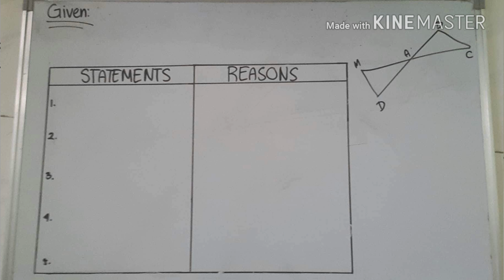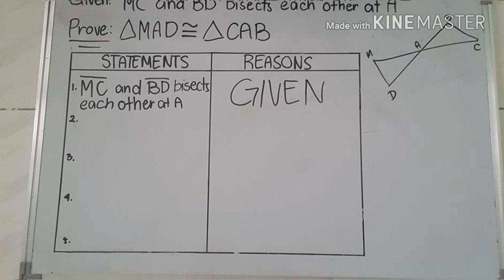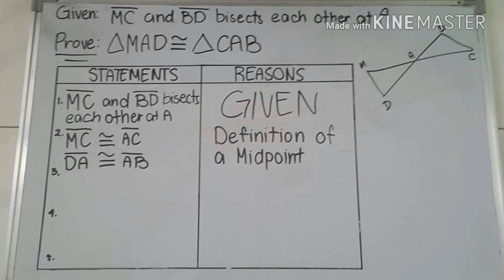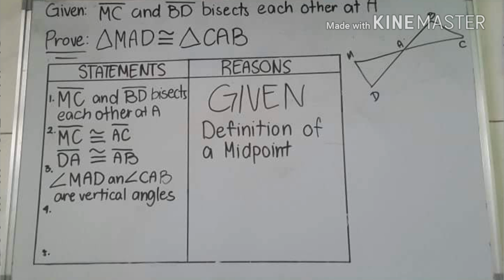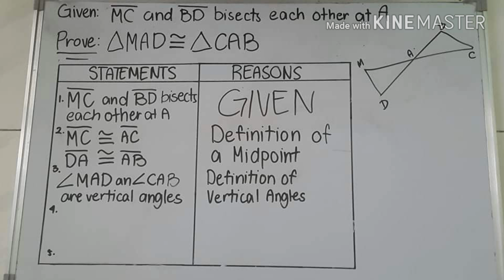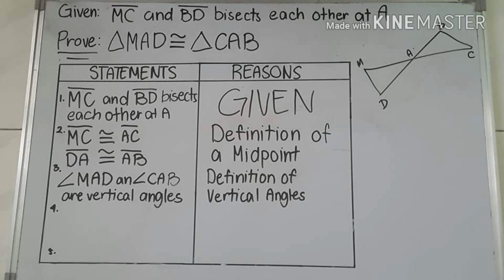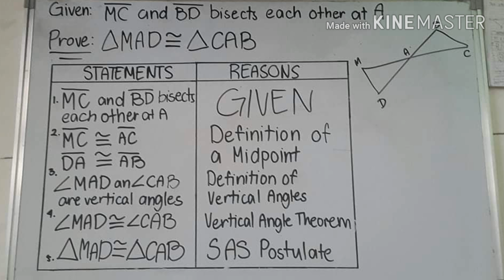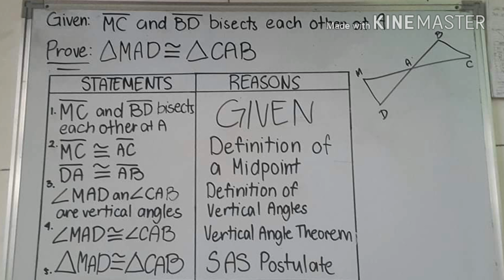Group 1 - Respect - Math Performance Task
PROVING TRIANGLE CONGRUENCE USING KNOWN POSTULATES AND THEOREMS FOLLOWING THE TWO-COLUMN PROOF/FORMAT

Group 1 - Respect
Members:
Timmothy Antoniette F. De Jesus
Valeska May A. Buscas
Samantha Andrei B. Estrella
Clarisse Althea P. Astrologo